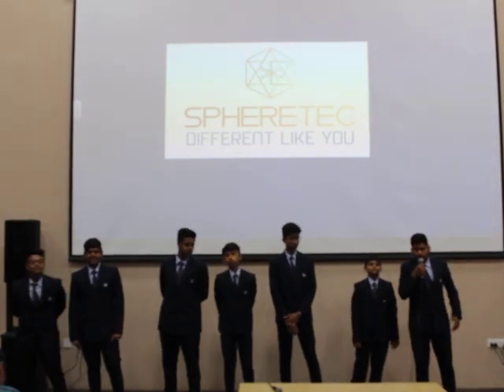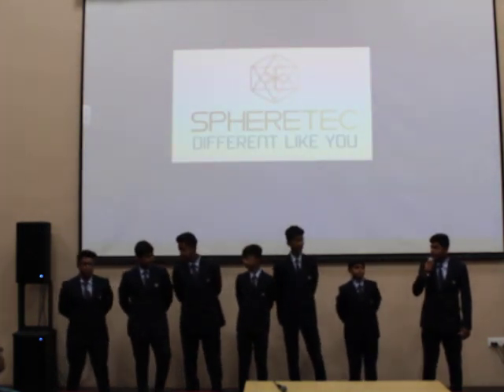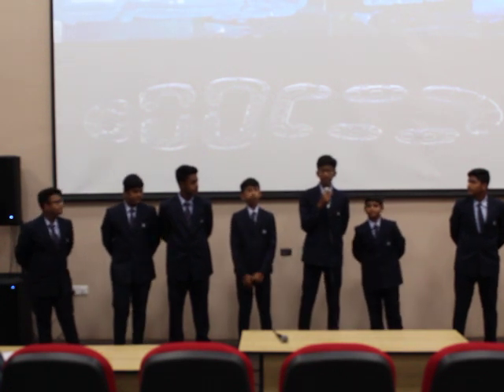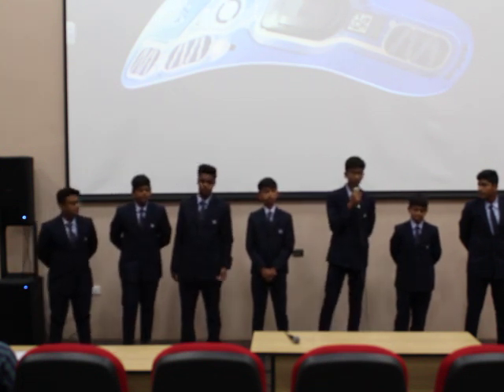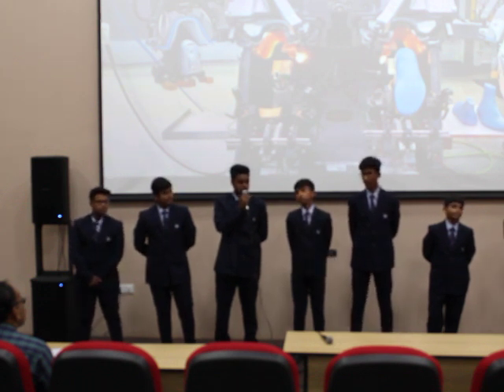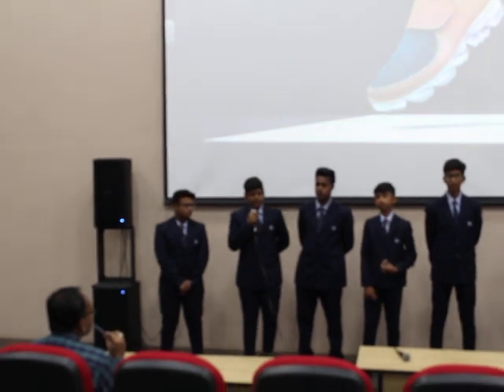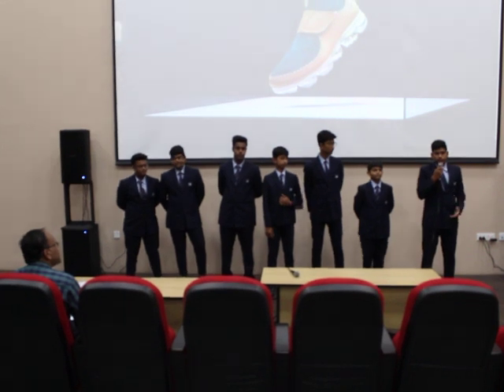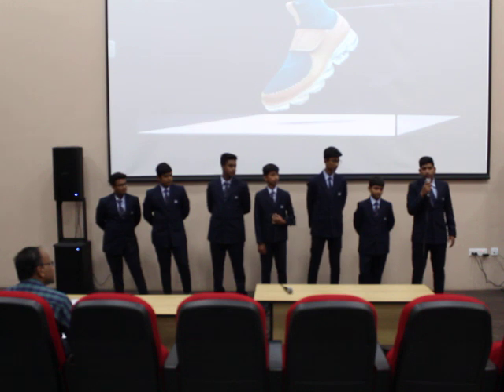JIRS - LIFE SKILLS - PRODUCT LAUNCH - LSDP - CBSE 9th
JAIN INTERNATIONAL RESIDENTIAL SCHOOL
Life Skills Development Programme - LSDP - PRODUCT LAUNCH
CBSE class 9th std Students – Date: 24 Aug 18